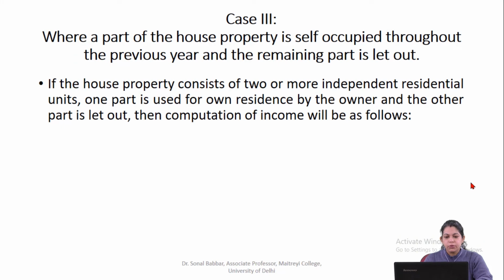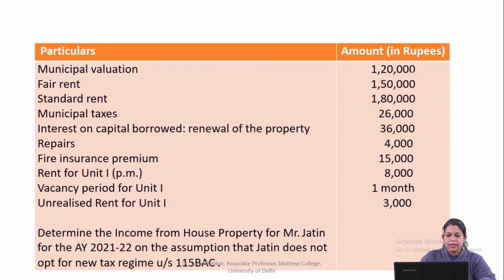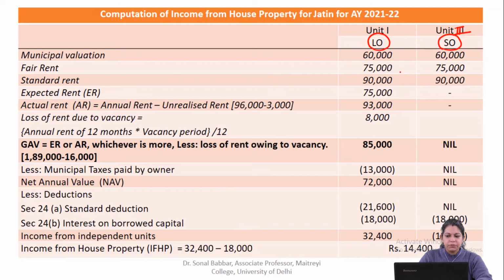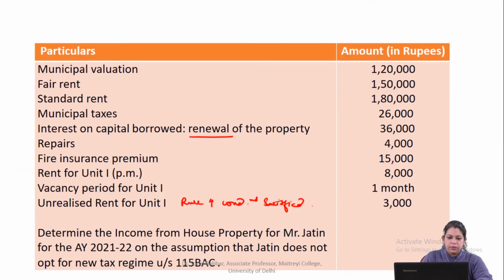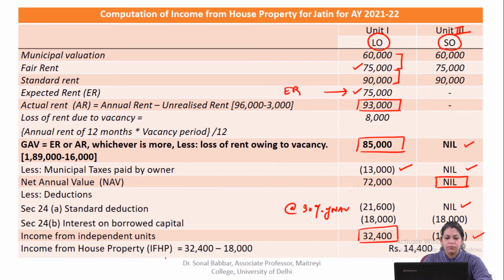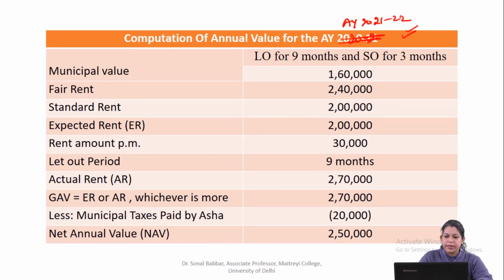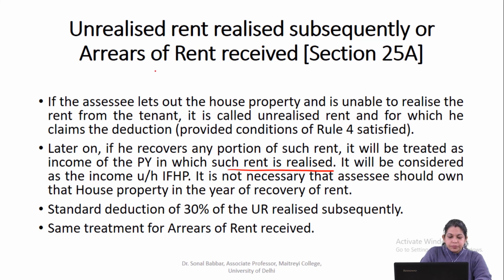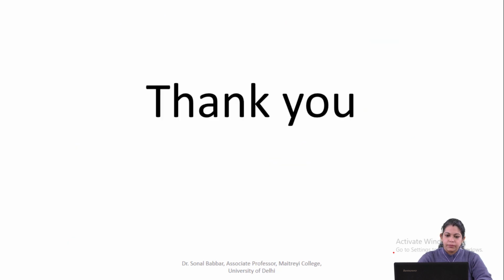Income from House Property 04